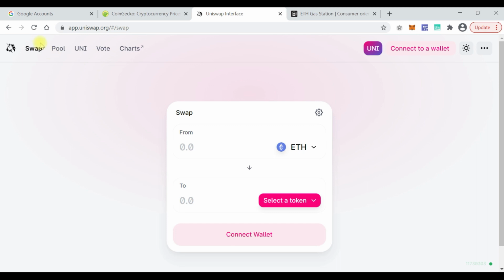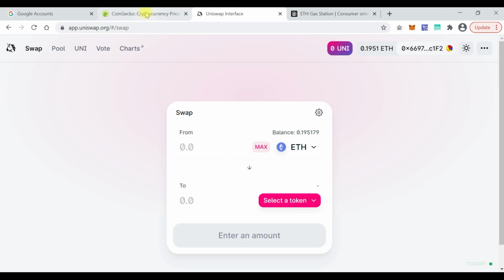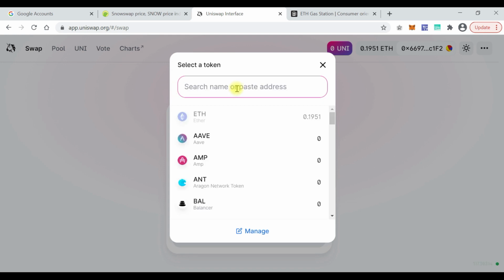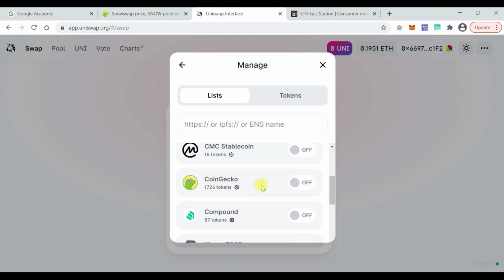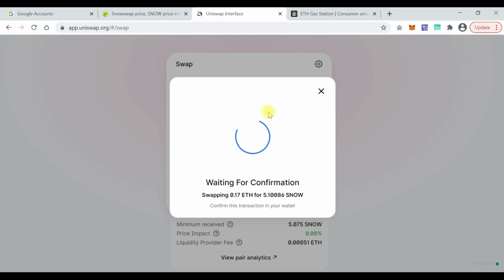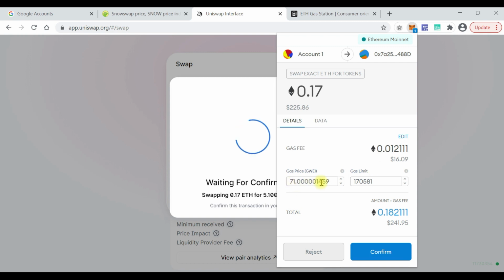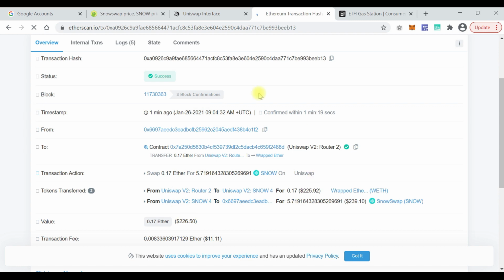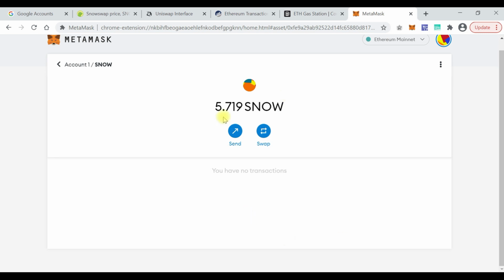Buy your first 10x token with uniswap: Beginners guide to uniswap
uniswap is a decentralized exchange where all ethereum based tokens and other tokenized assets are exchanged without giving someone else custody of your funds. This video shows you how to use uniswap, metamask, coingecko and ethgassatation.info to easily and effectively exchange your ethereum assets.

Use our binance ref to get 10% kickback on trading fees;